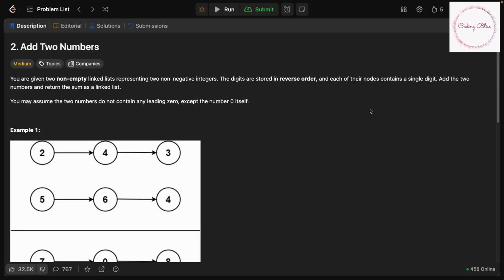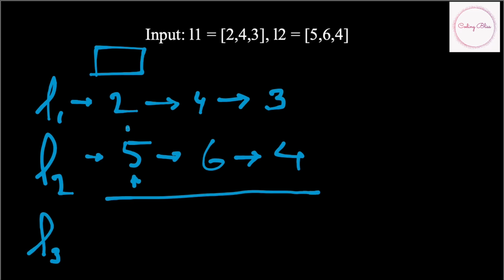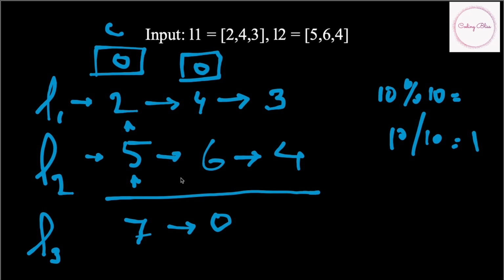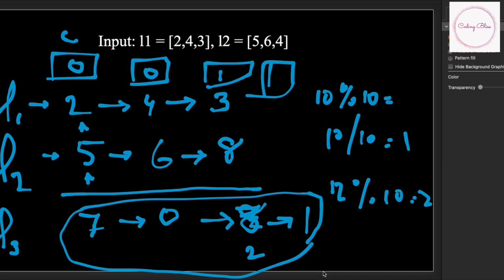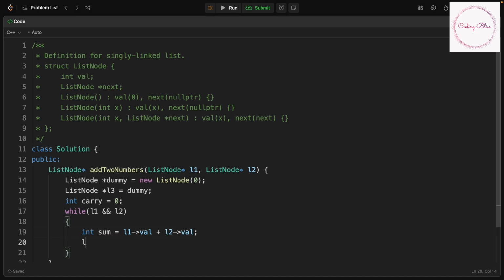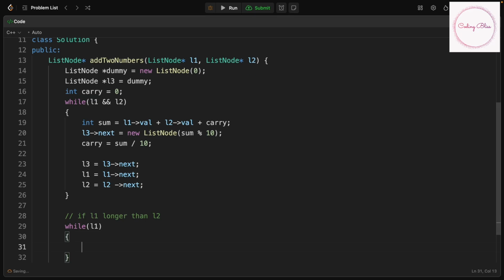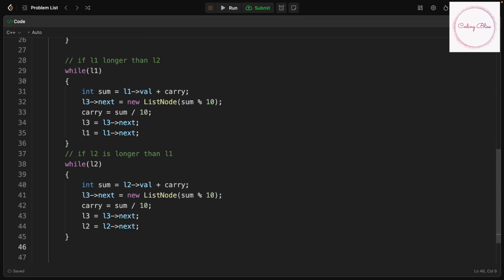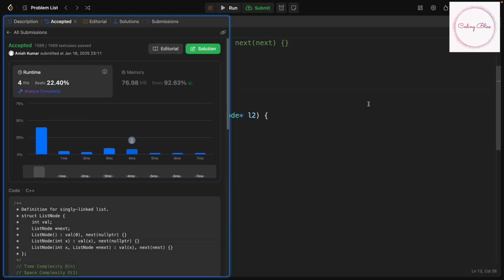Add Two Numbers (Leet Code 2)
Chapters:
0:00 Problem overview
0:28 Solution deep dive
2:36 Code walk through